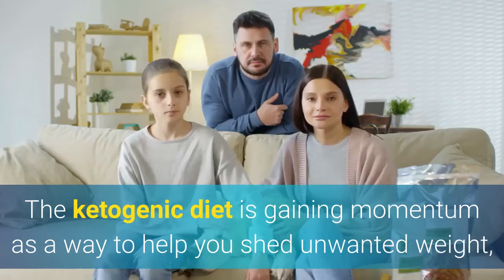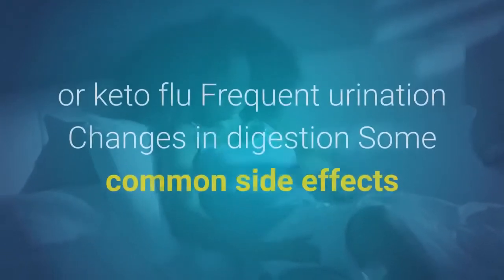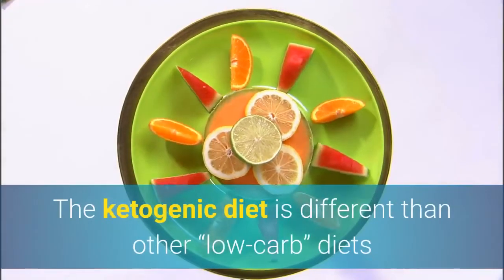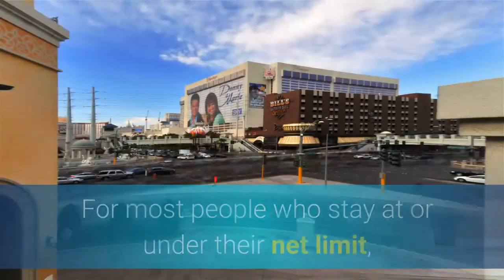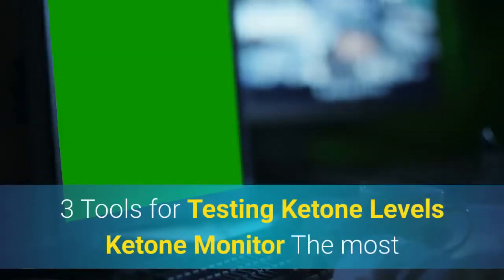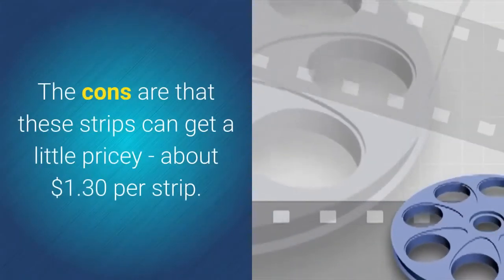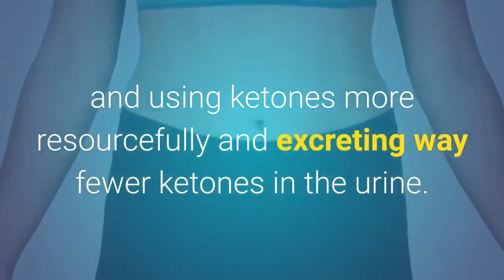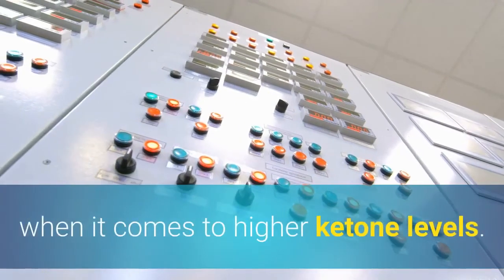Ketosis Symptoms What to Look For or How to Test Your Ketone Levels